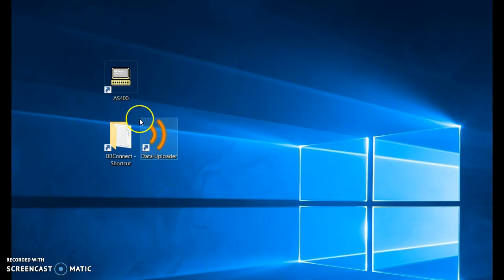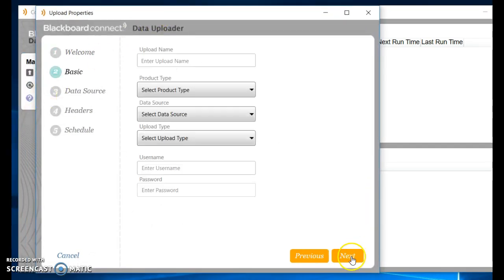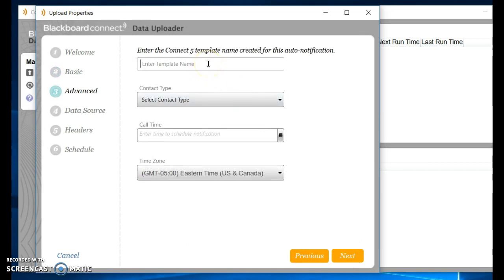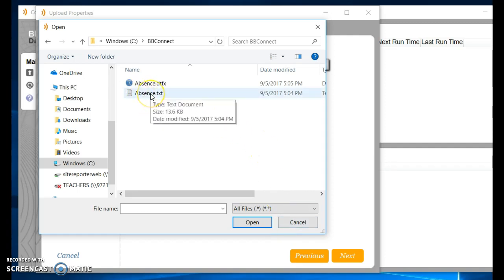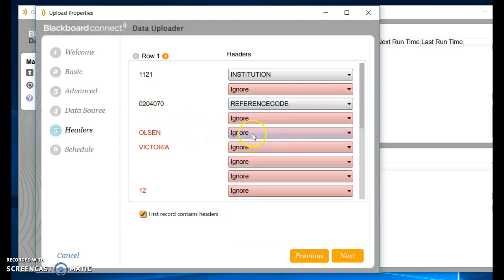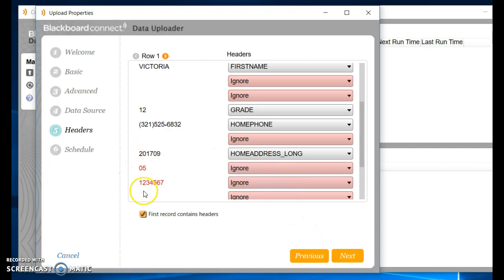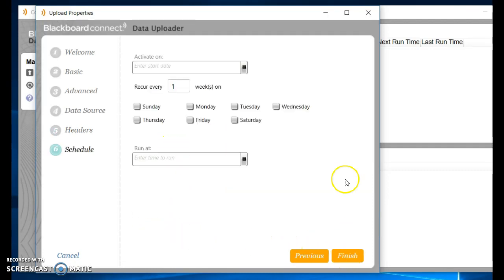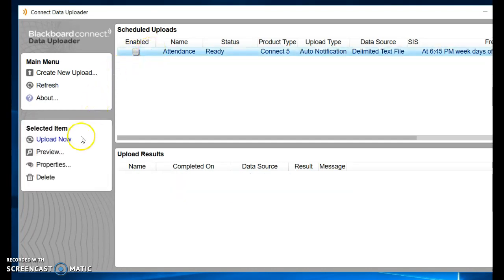Blackboard Connect Data Uploader Configuration